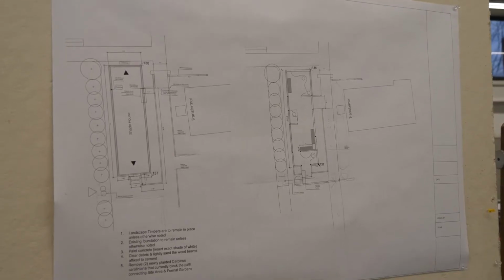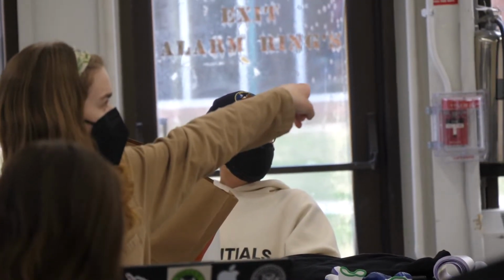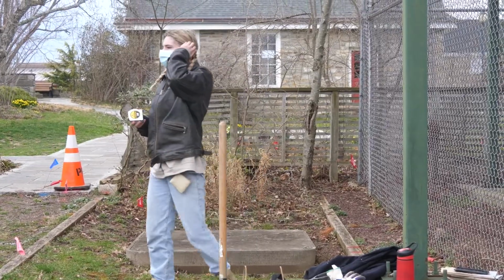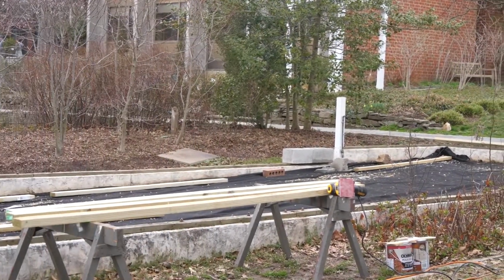Design-Build: Creating a Lasting Legacy at Temple Ambler- Part II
We are continuing our three-part video series on the Tyler School of Art and Architecture, Temple University Landscape Architecture Junior Design-Build Studio's project to design and build a new Vine Display Garden in the Ambler Arboretum.

In Part II, Junior Landscape Architecture students Jasmine Henne and Maria Biello talk about benefit of taking a project from conception to completion.

In 1988, John Collins came to Temple Ambler to help steer fledgling four-year programs as a professor and first chair of the then new Department of Landscape Architecture and Horticulture.

To support the programs, he was instrumental in building a plant propagation center located next to the Hilda Justice Building on campus. Collins always envisioned the art and science of landscape architecture and horticulture as integrally intertwined.

For decades, the space provided students an opportunity to get hands on with plant propagation. While much of that hands-on experience moved to the Tyler School of Art and Architecture Greenhouse Education and Research Complex, the space remained an important reminder of Collins legacy.

In September 2021, the space did not escape the wrath of the EF2 tornado that devastated campus. During the spring 2022 semester, Michael LoFurno, Adjunct Assistant Professor in the Tyler School of Art and Architecture Landscape Architecture and Horticulture programs, and students in the Landscape Architecture Junior Design Build Studio have undertaken a project to honor that legacy while helping the campus come back stronger.

“We are designing and building a vine structure in the space where the original plant propagation center once stood. We have a lot of great shrubs and trees on campus, but we don’t really have a display of vines,” LoFurno said. “We’ve been asked to create a structure to show off how vines grow, how they flower and what their habits are. In consultation with Ambler Arboretum Director Kathy Salisbury, we were charged with this idea because there had been so much damage from the hurricane and subsequent tornado. We’re trying to rebuild some of the areas that were destroyed during the storm.”

LoFurno said that the students’ design works to “recognize some of the contributions of John Collins who built the original structure that was at this location.”

“We’ve incorporated some of his legacy into what we are doing but are reimaging and reinventing things in a way that we hope is respectful of the tradition he helped to build,” he said. “We also saw an opportunity to create something new, exciting and different that would engage the students that come here for classes as well as visitors who come to campus to enjoy the gardens.”

According the LoFurno, the students’ approach to the project has been to design something that is buildable within a short period of time, where they could practically apply what they’ve learned about materials and tools, about wood and lumber and their characteristics.”

For more information about the Temple Landscape Architecture and Horticulture programs offered by the Tyler School of Art and Architecture,